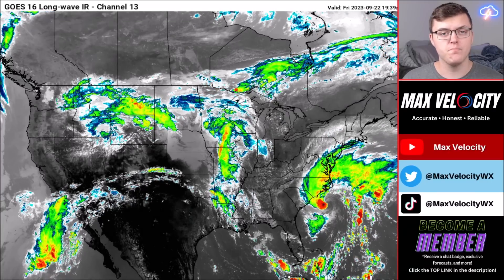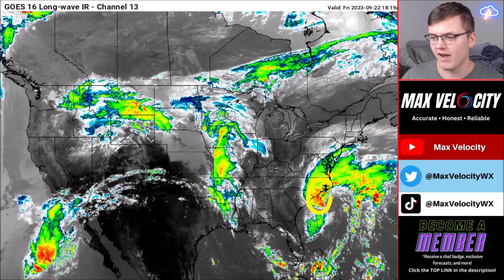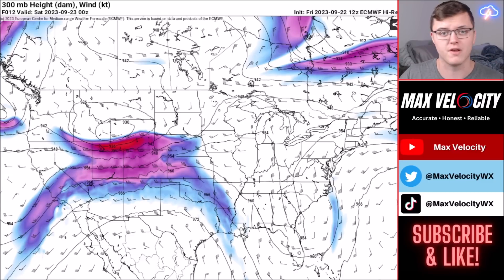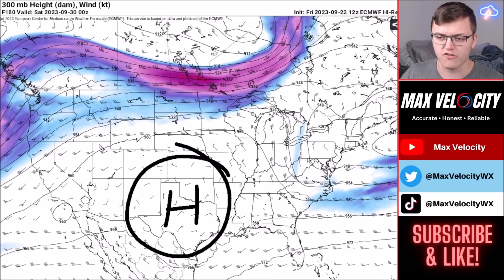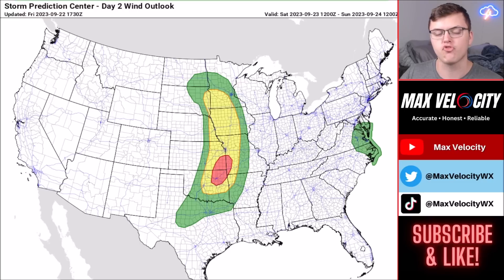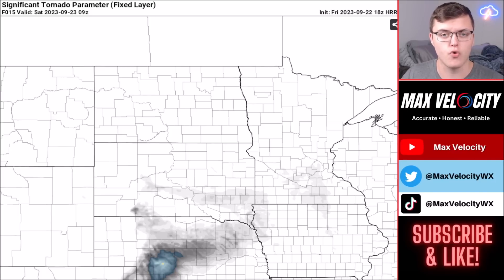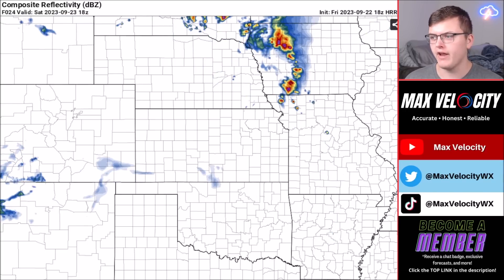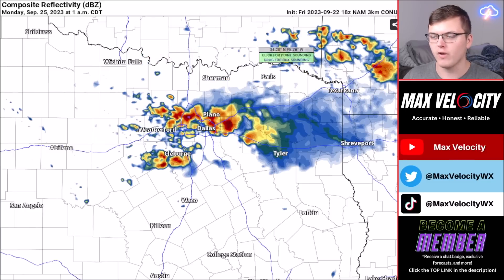This Large Storm Will Be Bad...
In this weather forecast, we are breaking down a LARGE storm that will bring some significant severe weather to the United States tomorrow. There will be lots of beneficial rainfall, but unfortunately, damaging winds, large hail, and tornadoes could occur from this rain. Additionally, the heat will be back on this week for many areas. This will impact states like Texas, Oklahoma, Louisiana, the Midwest, Illinois, Indiana, Iowa, Florida, Alabama, Mississippi, and Arkansas. Additionally, we are breaking down the threat of any hurricanes or tropical storms in the Atlantic Ocean and Gulf of Mexico. We are in El Nino. Find the latest details of the weather across the United States in our latest weather forecast.

0:00 - Intro
0:24 - Today's Weather
2:27 - Severe Weather Setup This Week
3:57 - Severe Weather Outlook (Detailed)

Max Velocity
# 1179
2500 W International Speedway Blvd Suite 900